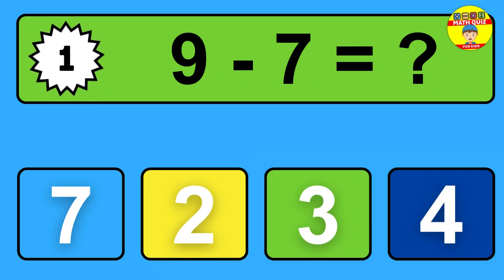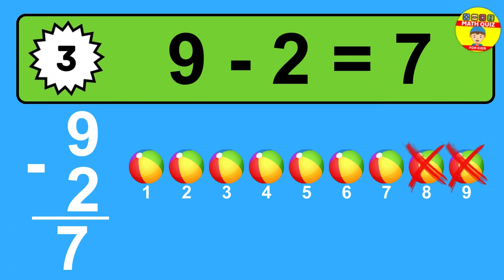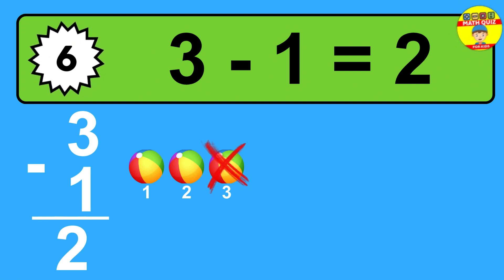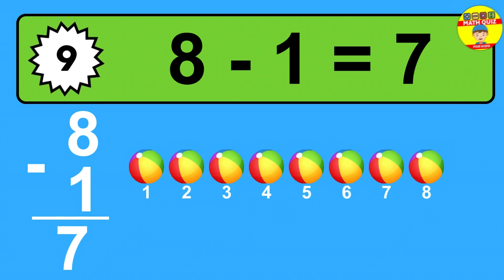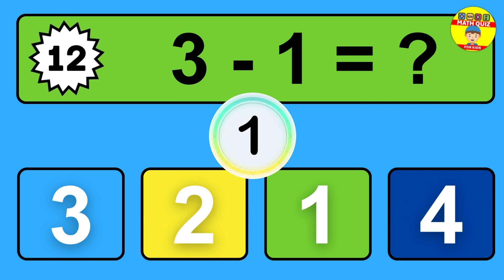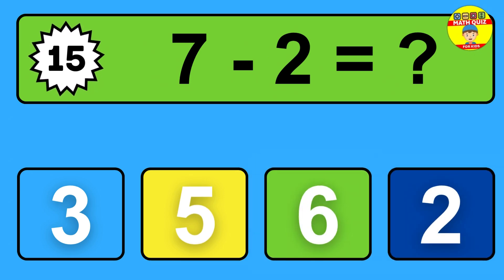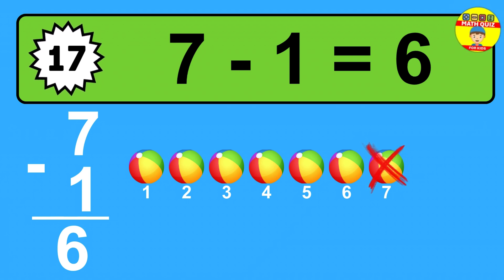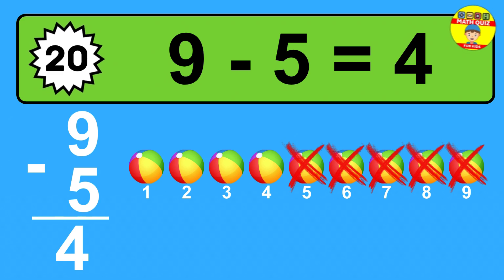20 One Digit Subtraction Quiz | Math Quiz for Kids